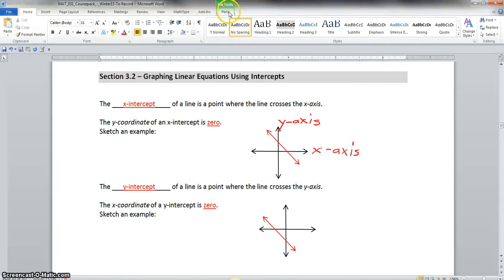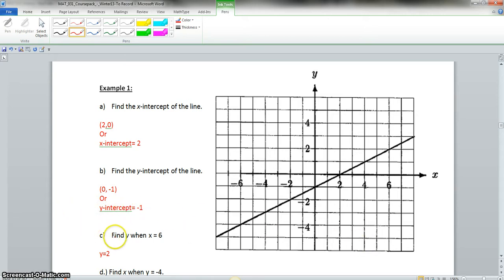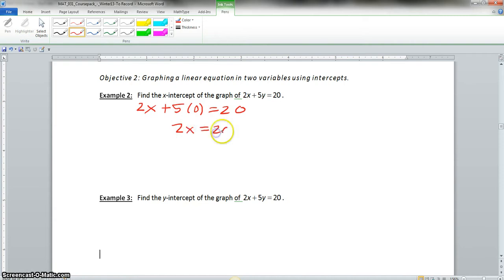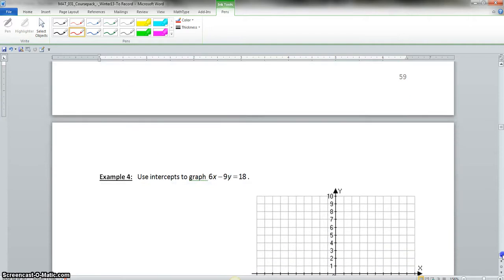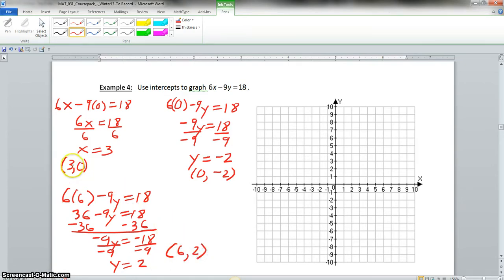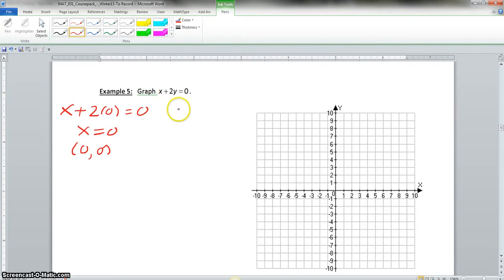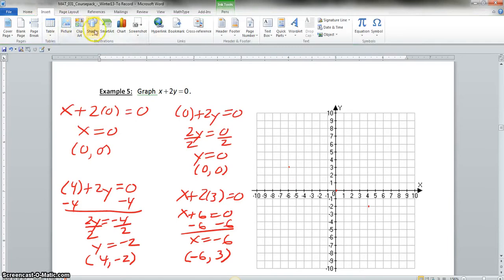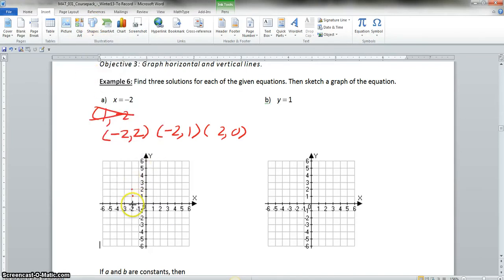MAT 031 Section 3 2 Video 1